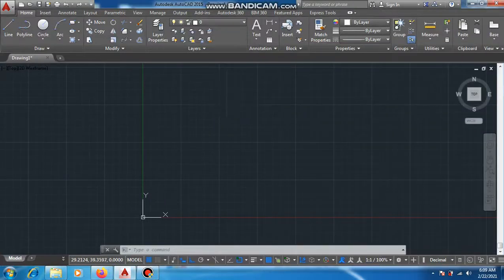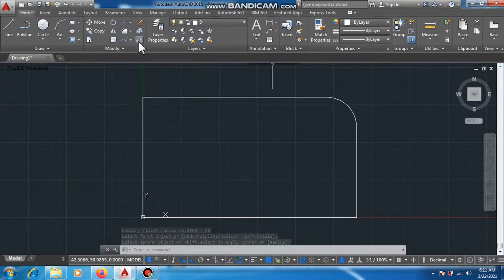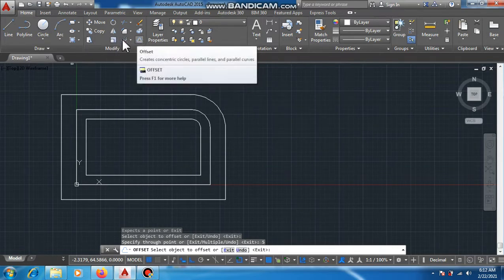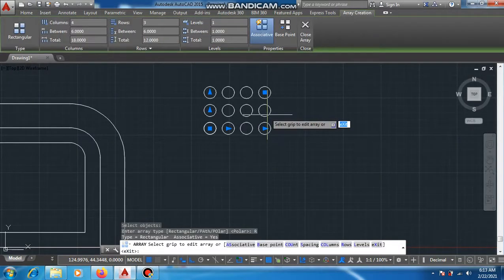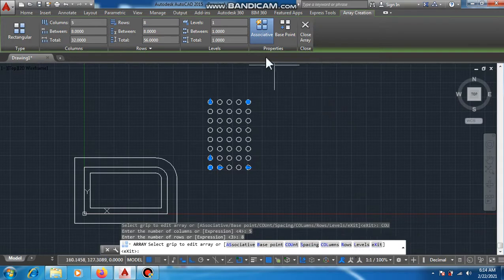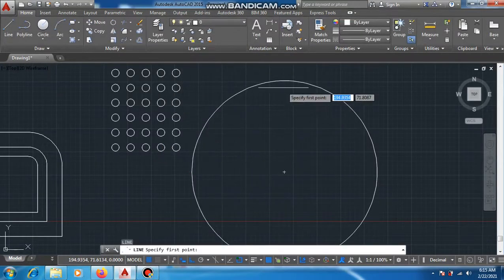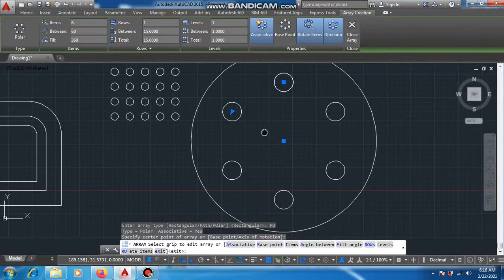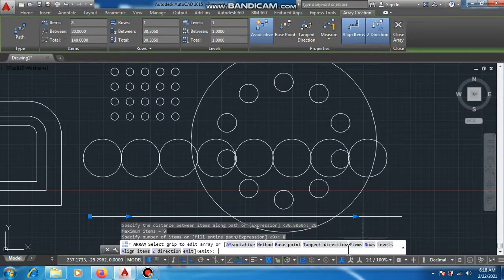how to use offset and array in autocad